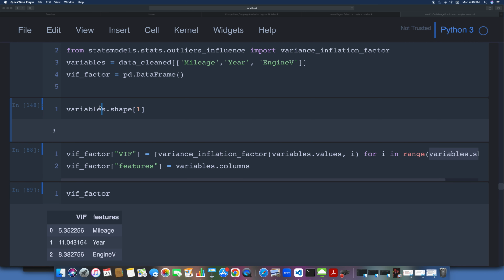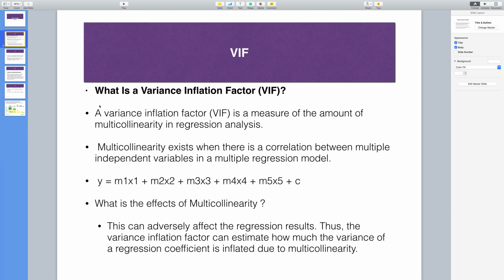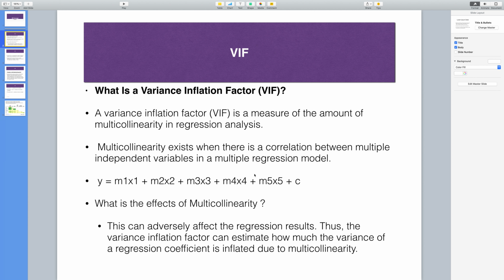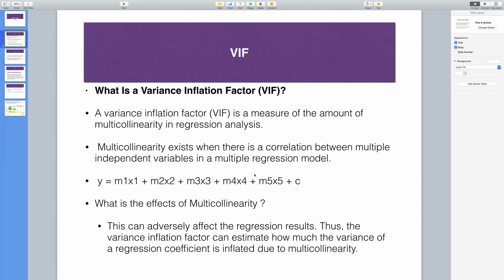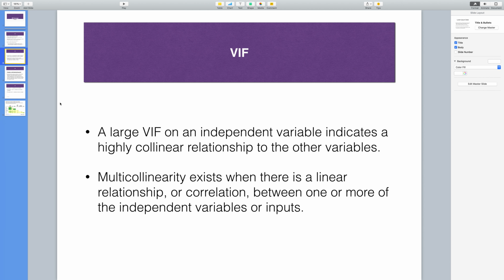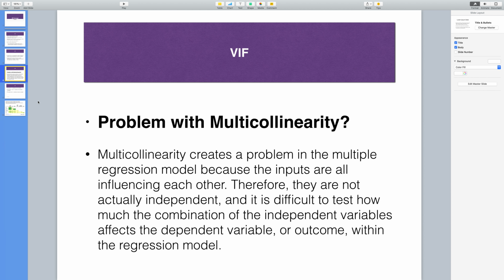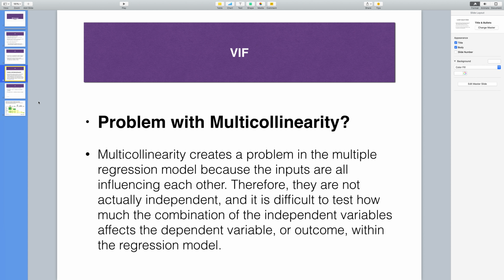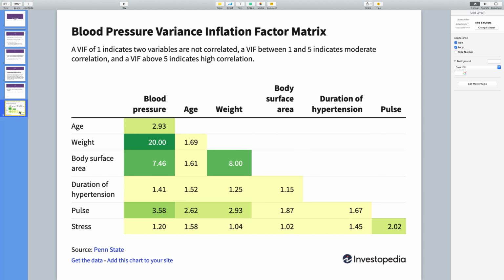Variance Inflation Factor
Master Machine Learning with Practical Case Studies: Hands on Machine Learning with Algorithms and Case Studies using different Datasets

Dive into the world of machine learning with "Master Machine Learning with Practical Case Studies." This comprehensive course is designed for those who want to move beyond theory and gain hands-on experience in applying machine learning algorithms to real-world problems.

Throughout the course, you'll explore a variety of machine learning techniques and methodologies, learning how to effectively implement and fine-tune algorithms for diverse datasets. You'll work with case studies spanning multiple domains, including finance, healthcare, and e-commerce, providing a broad perspective on how machine learning can be leveraged across industries.

Key features of the course include:

Practical Case Studies: Analyze and solve real-world problems using detailed case studies, gaining insights into best practices and industry applications.

Hands-On Projects: Engage in practical exercises that involve building, training, and evaluating machine learning models.

Algorithm Deep Dive: Understand the theory and application of popular machine learning algorithms like Linear Regression, Logistic Regression, Decision Tree, Random Forest, Naive Bayes, K-means and Boosting Alogrithms

Diverse Datasets: Work with a variety of datasets to learn how to handle different types of data and preprocessing techniques.

By the end of the course, you’ll have confidence to apply your skills to complex problems. Perfect for aspiring data scientists, analysts, and machine learning practitioners, this course will equip you with the tools and knowledge needed to excel in the evolving field of machine learning.